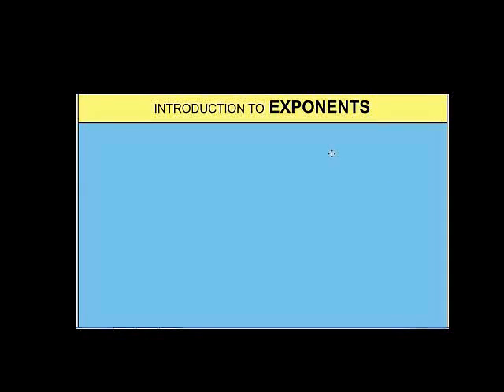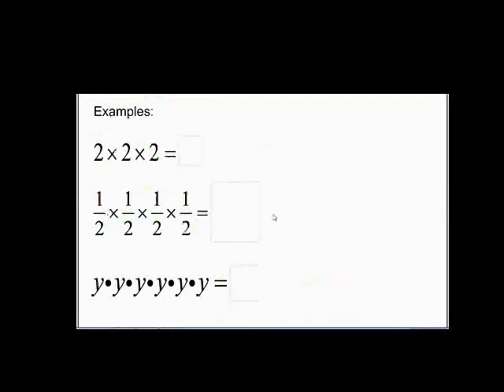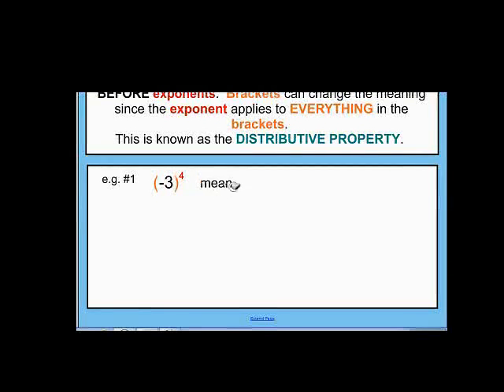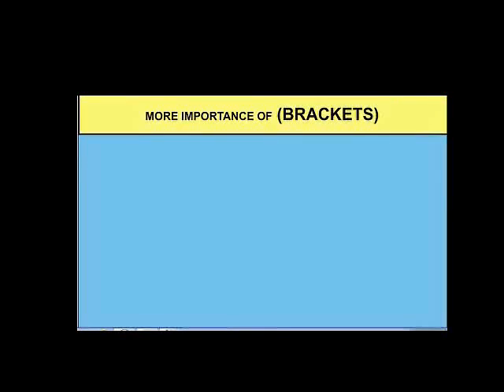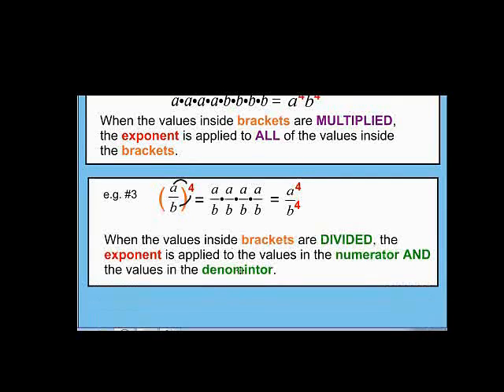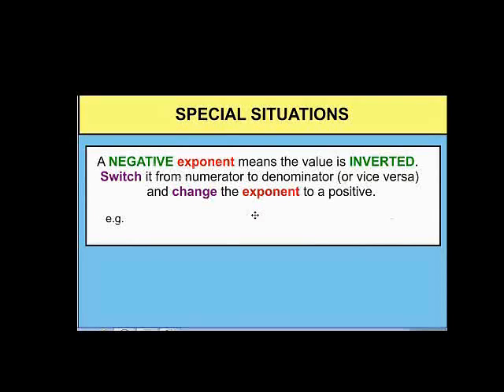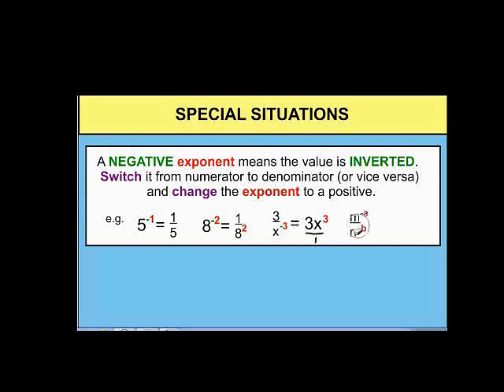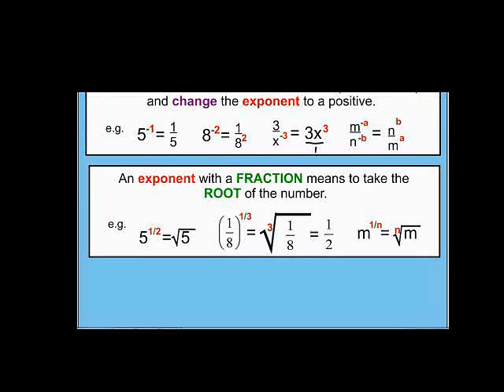Introduction to Exponents / Powers - MrEMathVideos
Explains what exponents/powers are, how they are written, how brackets can change the value of an exponent as well as special situations such as exponents of zero, negative exponents and fractional exponents.  Uses examples throughout.